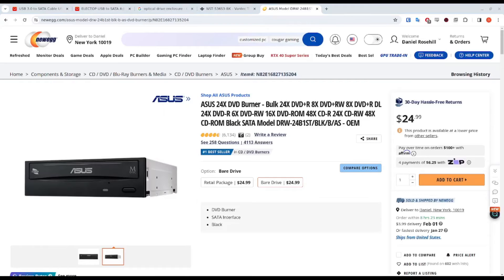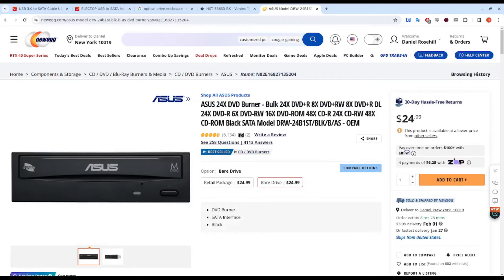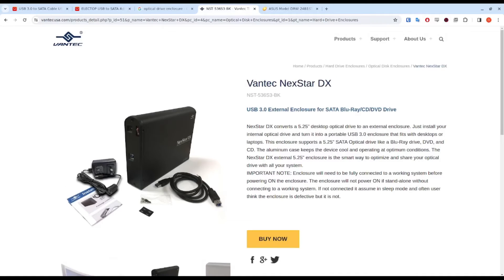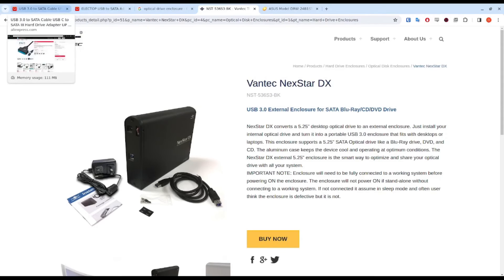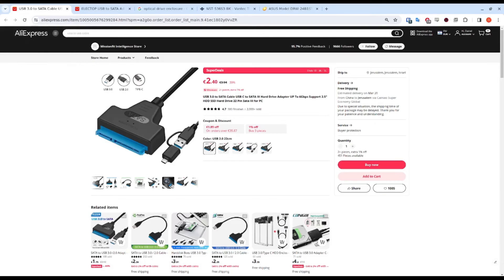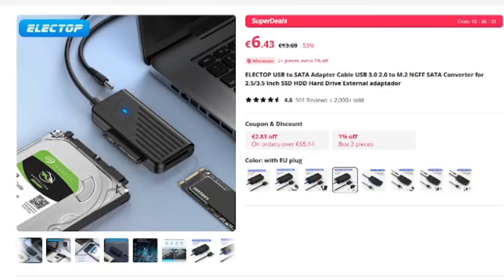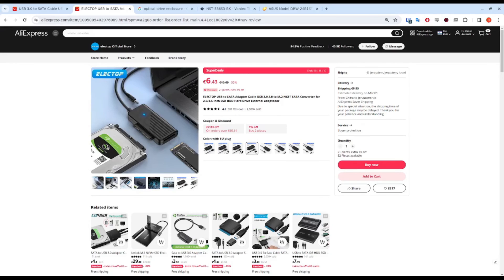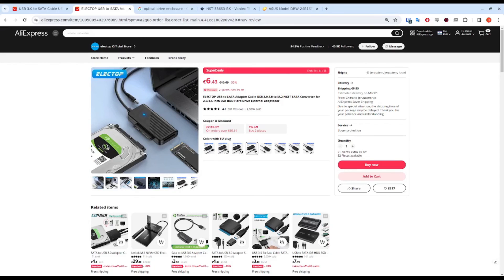2 Ways To Connect An Internal Optical Drive To A Computer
If you're using a laptop or a desktop computer without space for an optical drive there are still two ways you can connect the drive to your computer - the first is with an optical drive enclosure. The second is with a SATA to USB adapter that provides power supply to the drive.